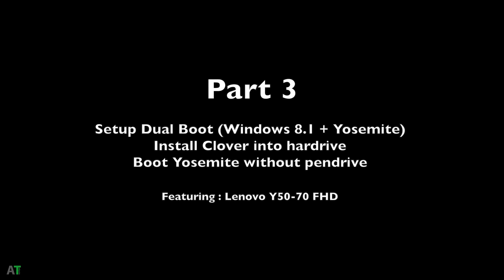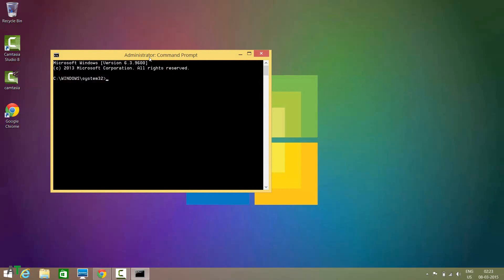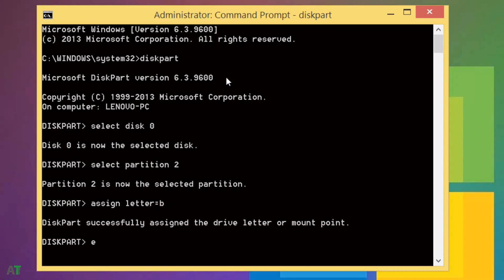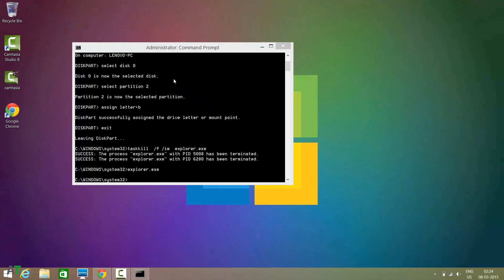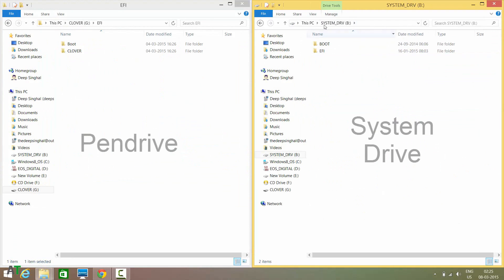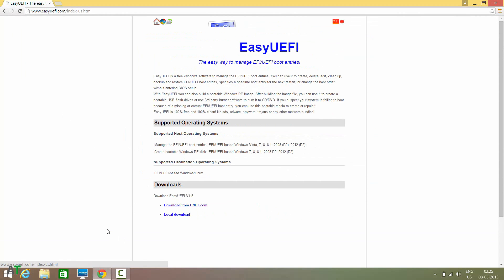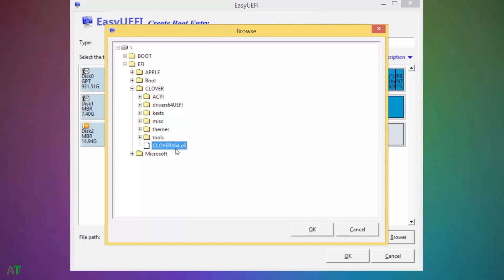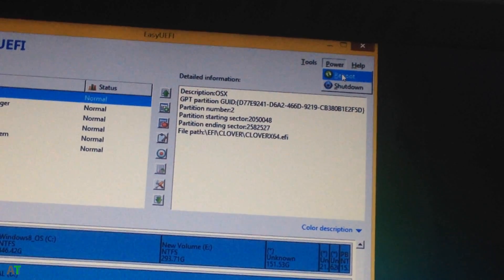How to Hackintosh on Lenovo Y50 - Part 3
PART 3 : Create partition / Bios setup / Yosemite Installation

At 100 likes ill upload the next part :)

Sorry for noises in background i just made this video very quick.